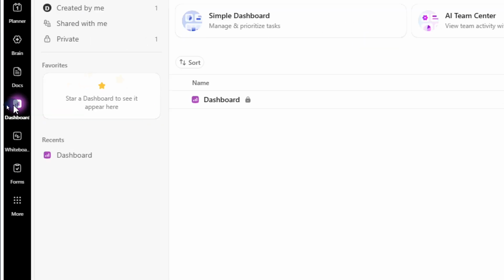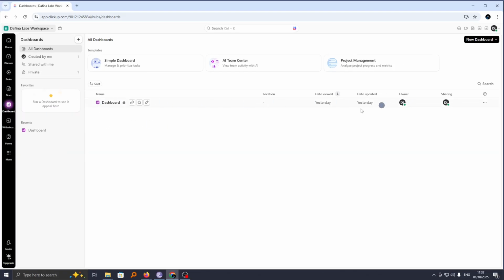How To Share Client Dashboard In ClickUp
Discover how to share a client dashboard in ClickUp with ease. This tutorial guides you step-by-step on giving clients access to project updates, tracking progress, and collaborating efficiently, all while keeping your workflow organized and professional.